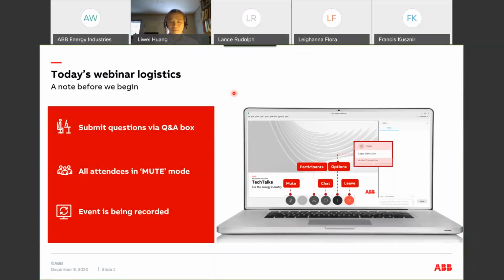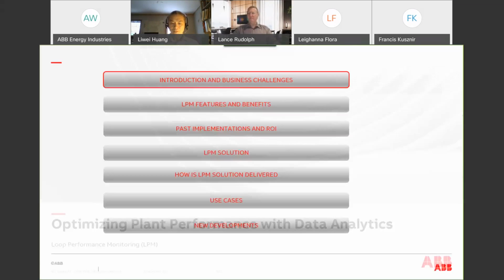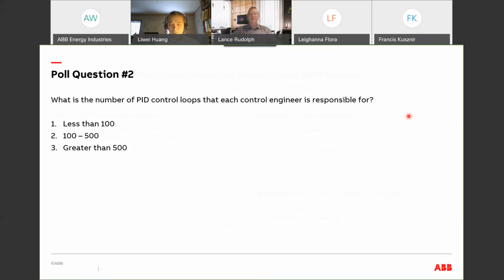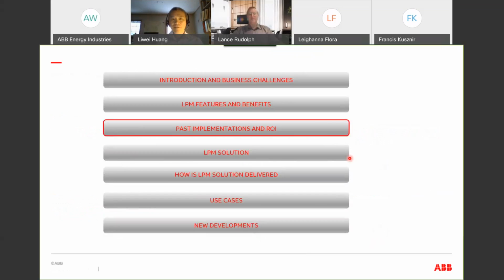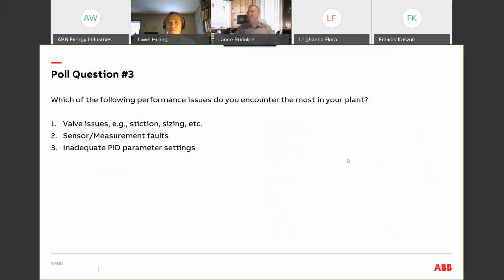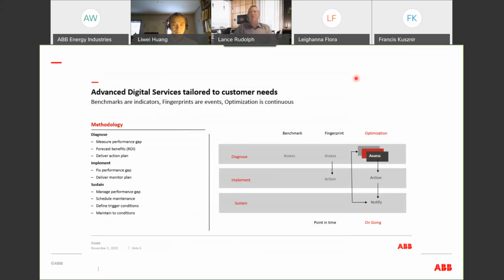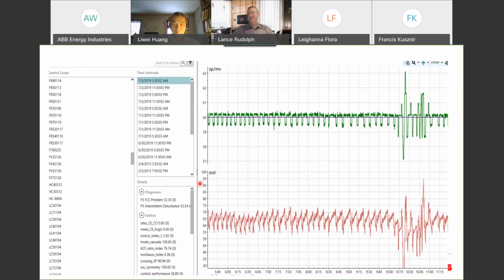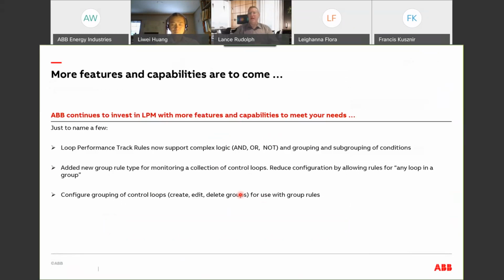Tech Talks: Optimizing plant performance with data analytics